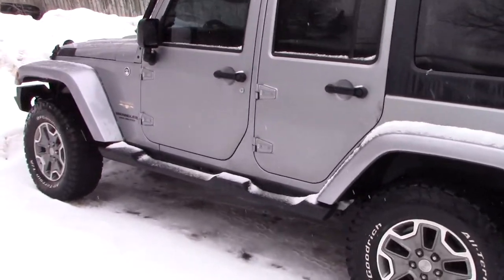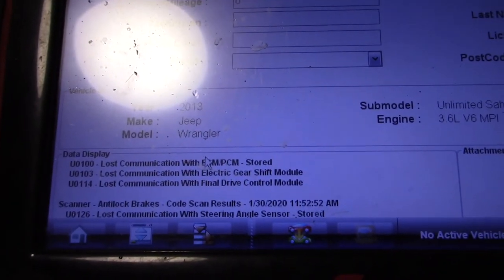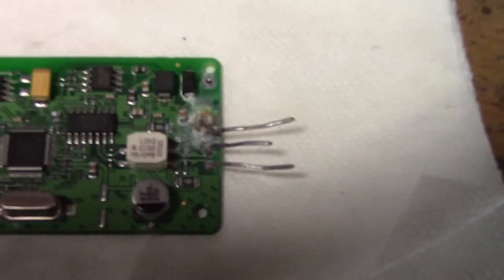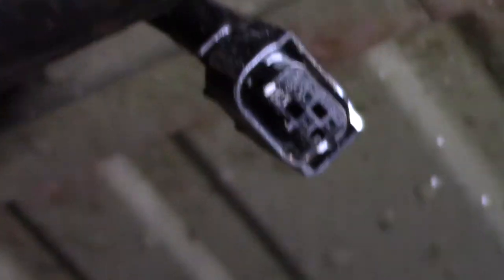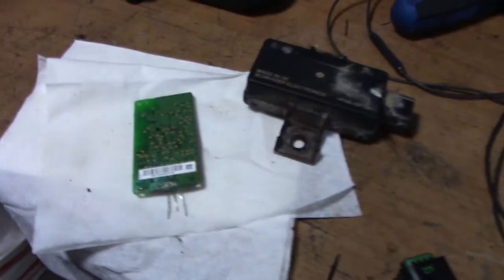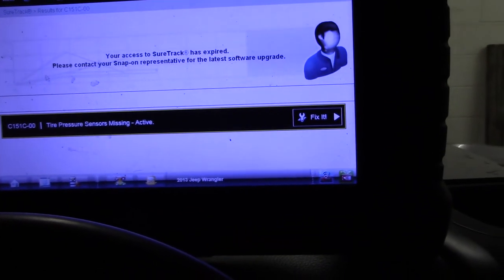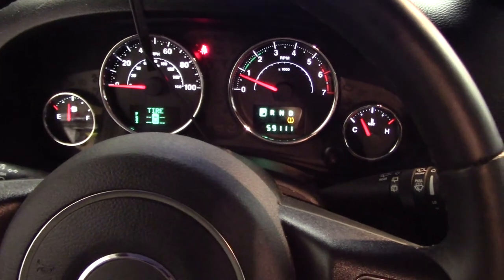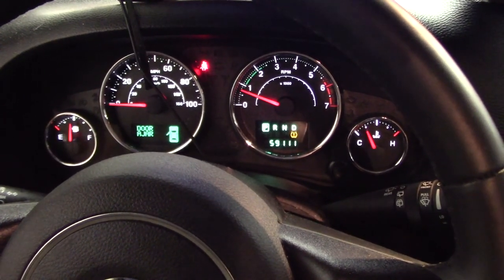Jeep Wrangler 2013 - No Start - No Crank - PROBLEM SOLVED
Just a quick video to show what we found on a 2013 wrangler with multiple communication codes and a no crank condition